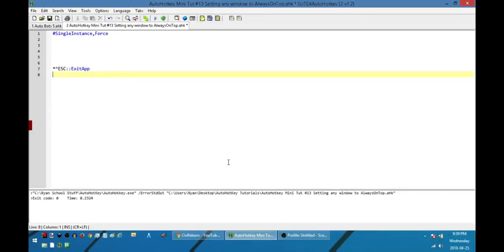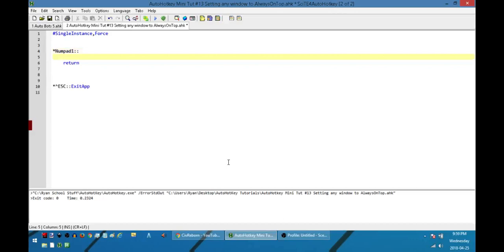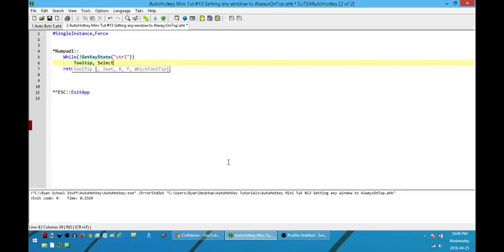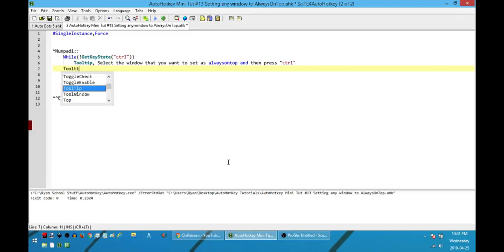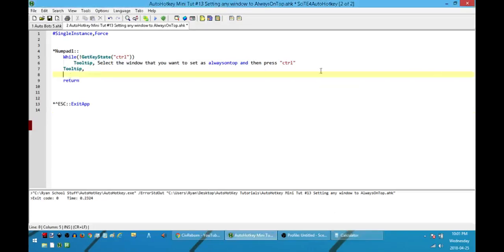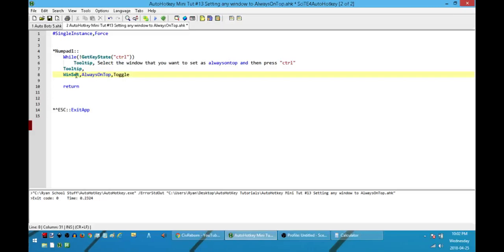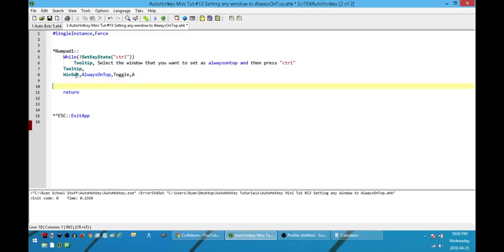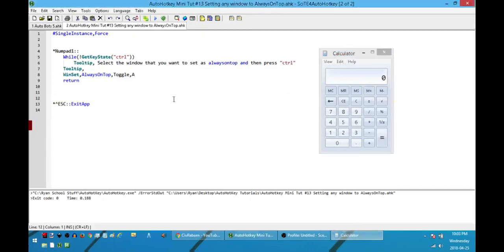AutoHotkey Mini Tut #13 - How to set any window to "AlwaysOnTop"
In this tutorial you will learn how to write a script that allows you to set any window to stay on top of the stack.

If you would like to help support the creation of these scripts,
you are welcome to cover the cost of a cup of coffee.

Special thanks to:
Cory Pollard
Mary Ann Nuestro Truong
Sultan majid
Jeremy McArthur
Bennett Benson
Mick Pavey